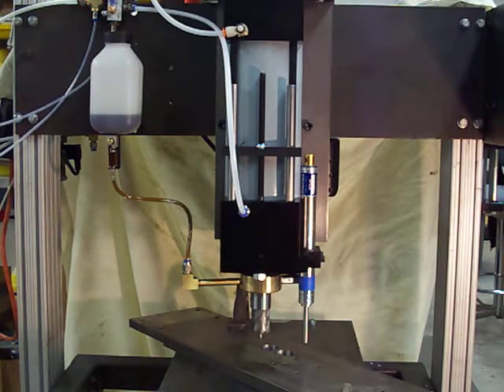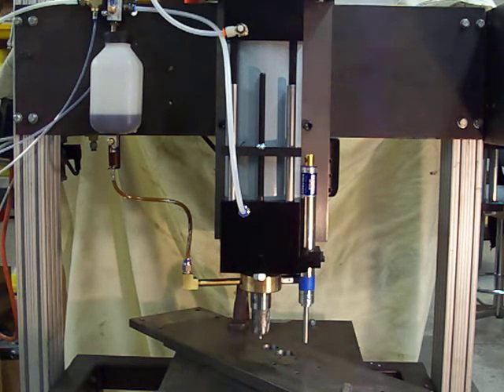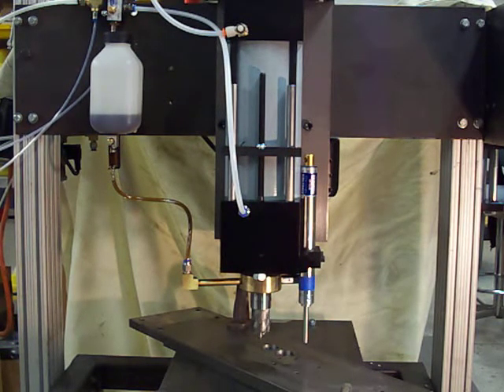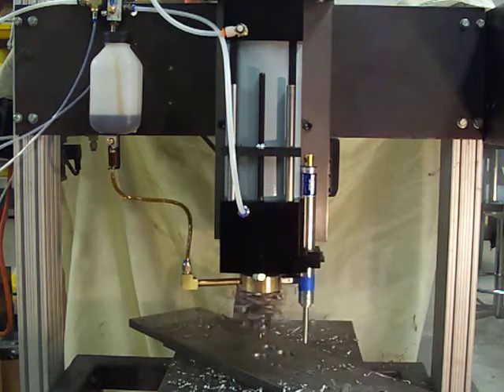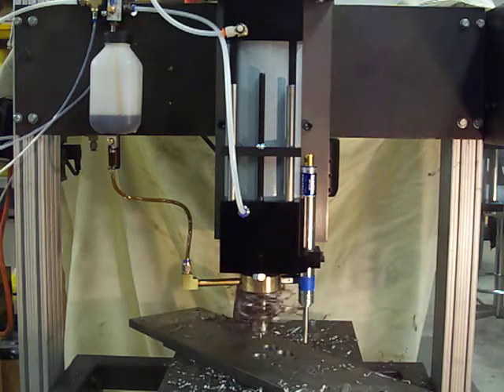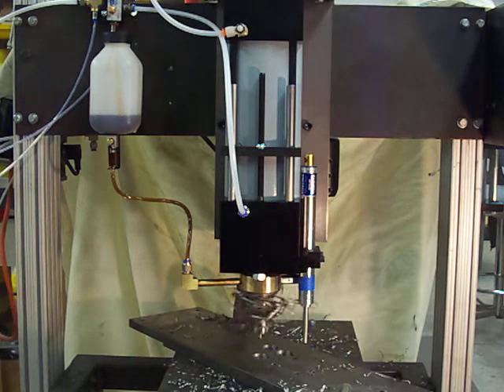AutoDrill 5000 Series Annular Cutter Test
AutoDrill's first test with a 5000 series unit and an annular cutter.  We regularly run these cutters on our smaller 2000 series units (even with multiple spindle heads) but this is our first official test on the larger 5000 series unit.

DETAILS:  The stand is inadequate.  The HP is too low.  Everything still worked out fine.  We simply did not have the proper stand and/or power available to run larger than the 3/4 HP motor for this test.  However, we felt this video was worth sharing.

The unit features a positive plug ejection system and thru-the-spindle coolant set up.  When the unit retracts, it uses the drills' reverse stroke thrust to force the plug out.  We never had to test it as the spring was adequate during the many holes we drilled.  It is a bit of insurance for operations where plug ejection is critical.  -